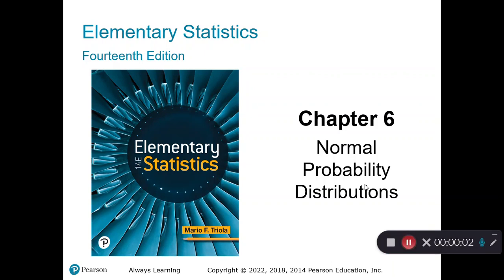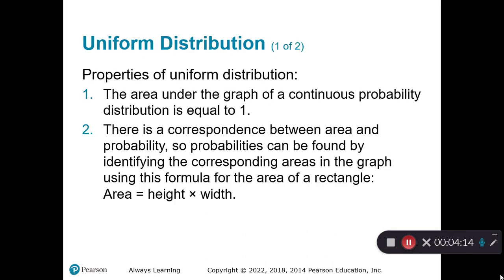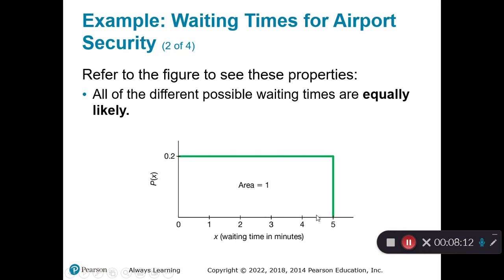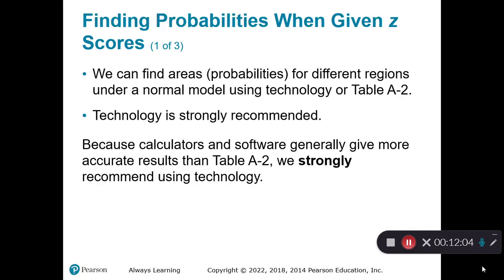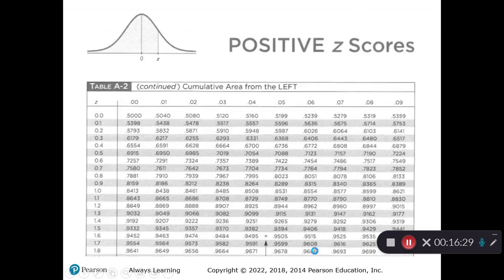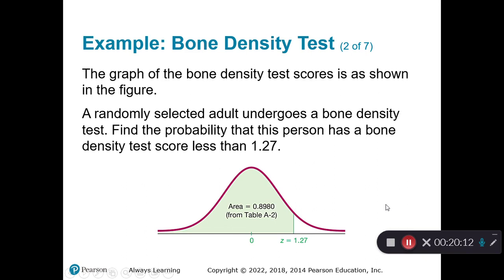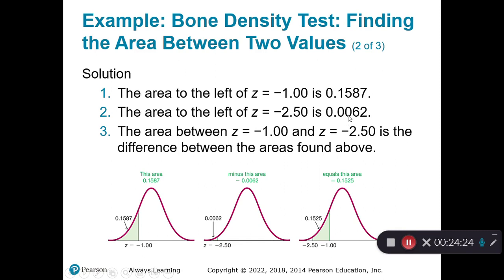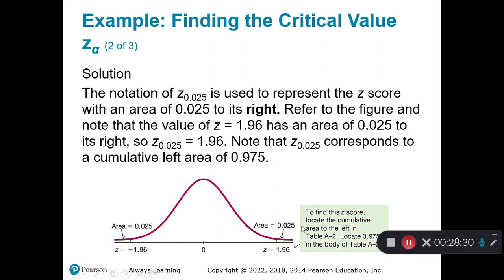6-1 Standard Normal Distribution (STA2023 Online)